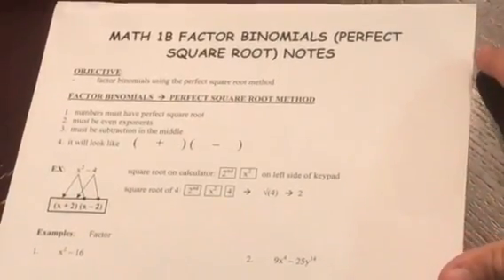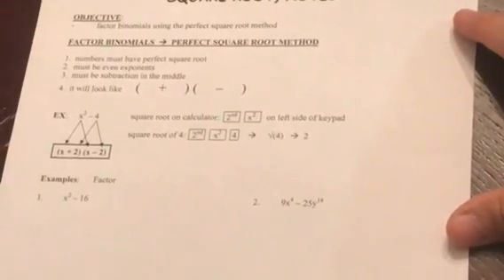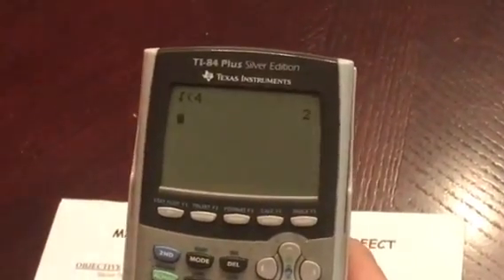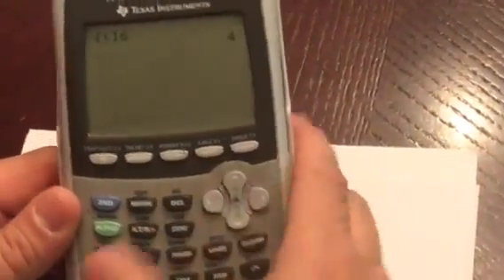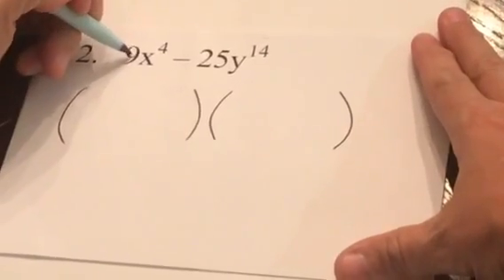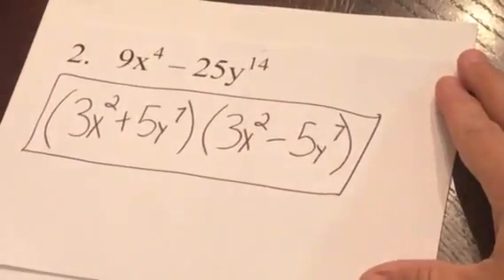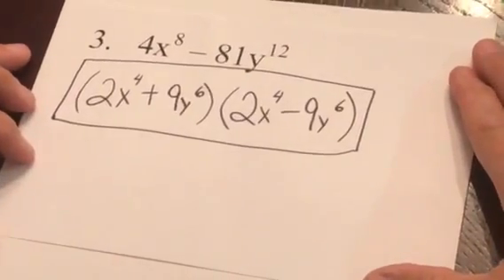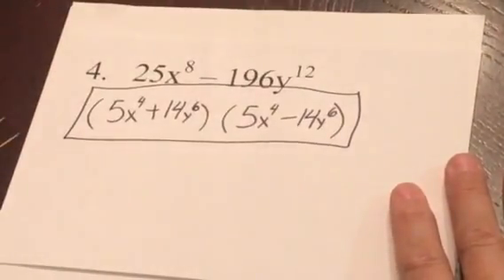Factor Perfect Square Root Method